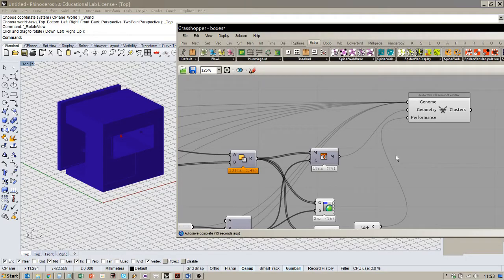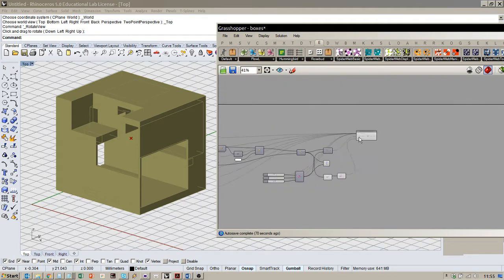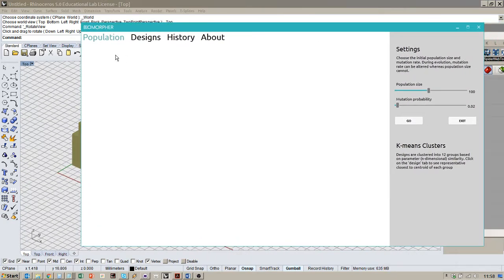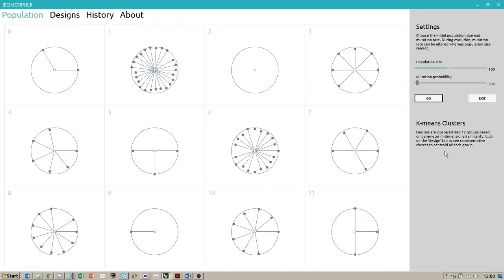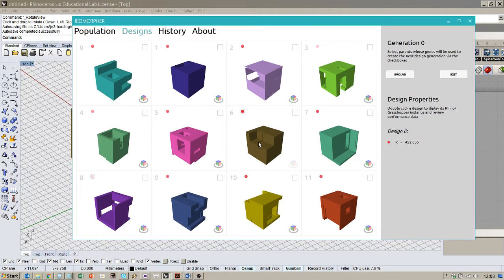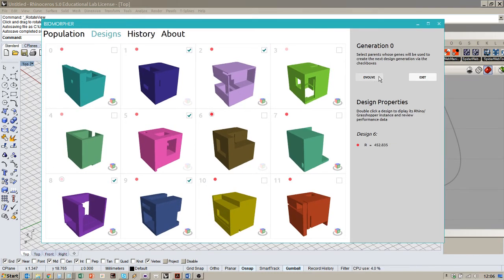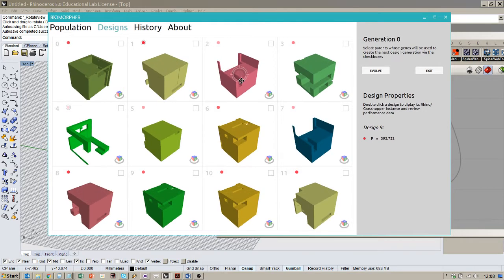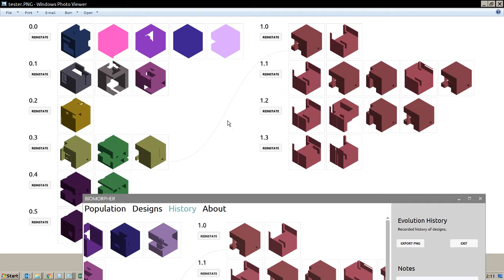Biomorpher Tutorial 01 - Boxes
Simple run through of the 'boxes' example with Biomorpher (v0.2.0).